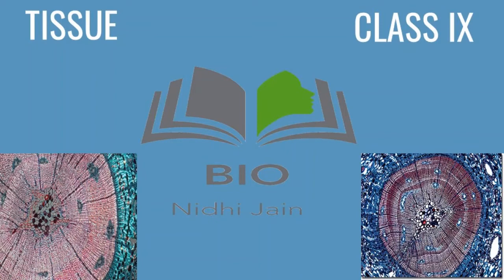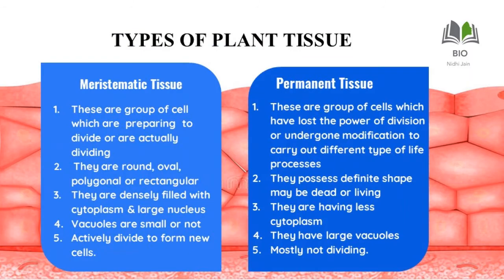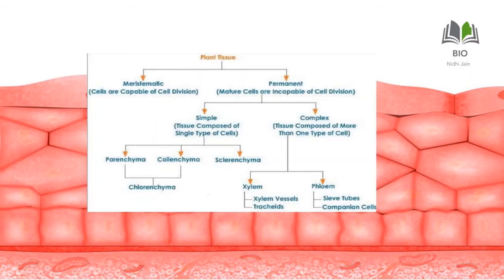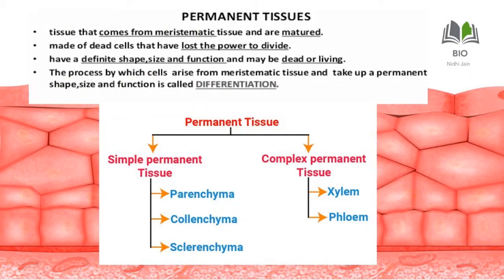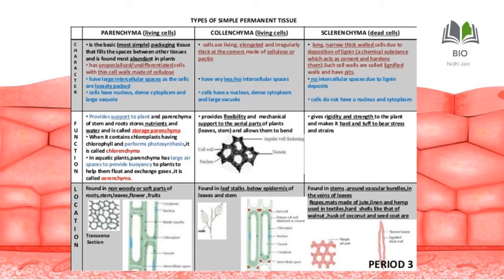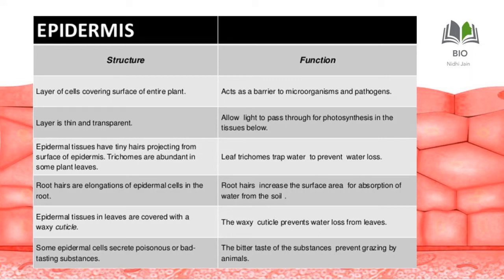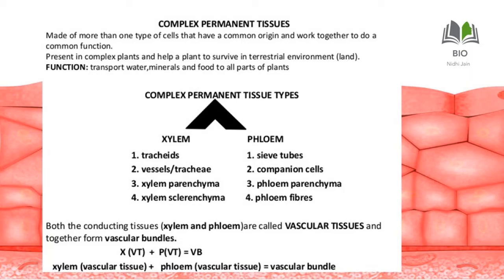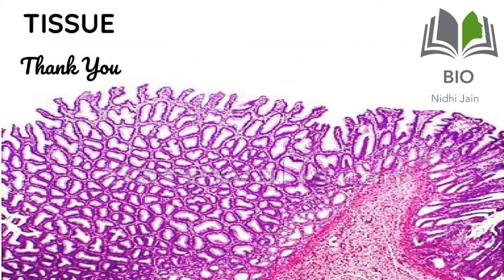TISSUE : PART 1 CLASS 9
TISSUE / HUMAN CELL/CELL HIERARCHY/CLASS 9/BIOLOGY/TYPES OF CELL/PLANT TISSUE AND ANIMAL TISSUE/ MERISMATIC TISSUE/PERMANAT TISSUE/ EPIDERMIS.